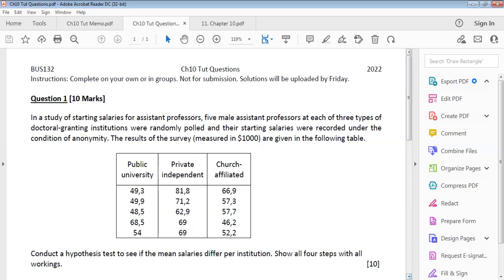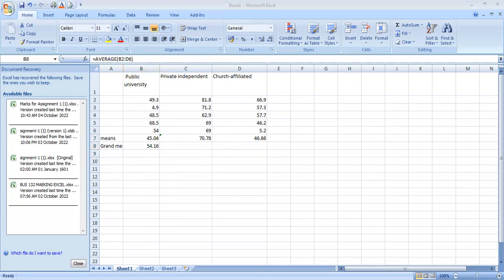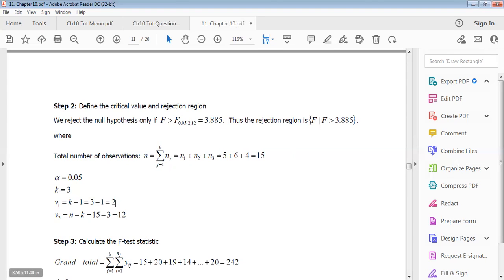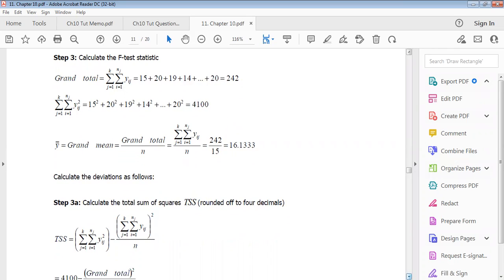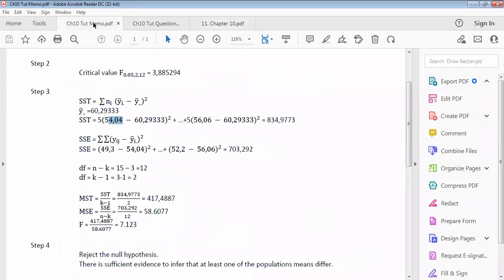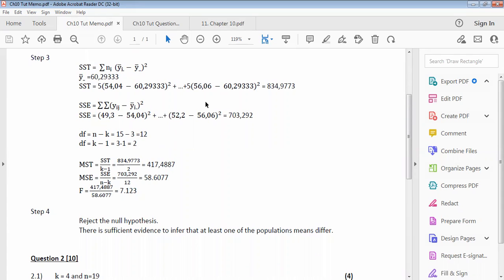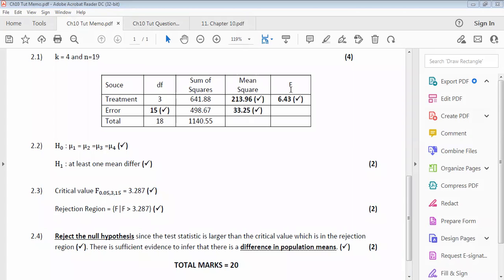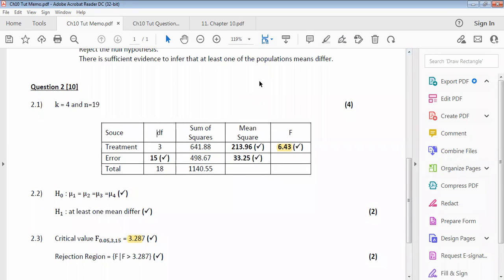F test, hypothesis test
Here is the video for tutorial  10